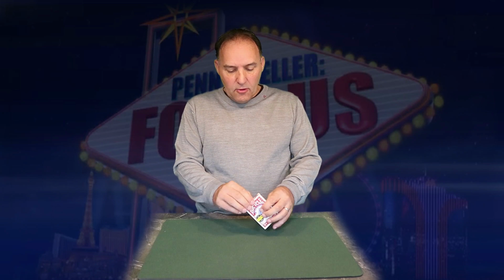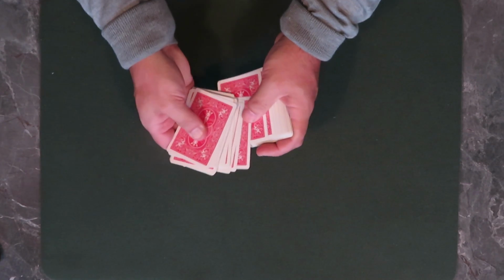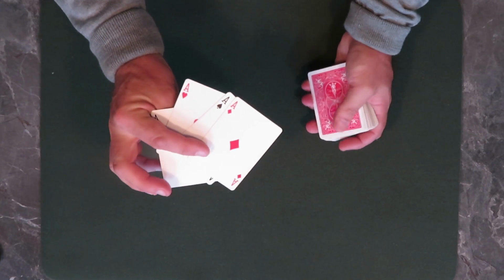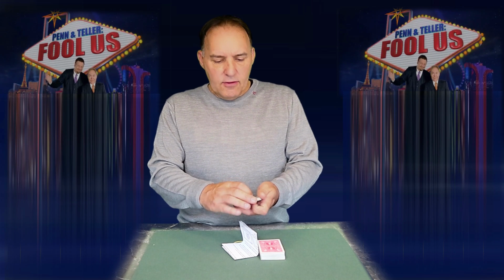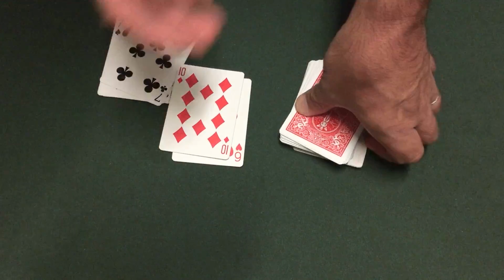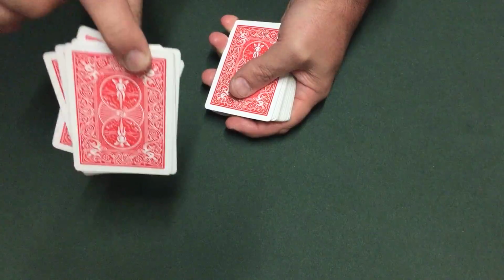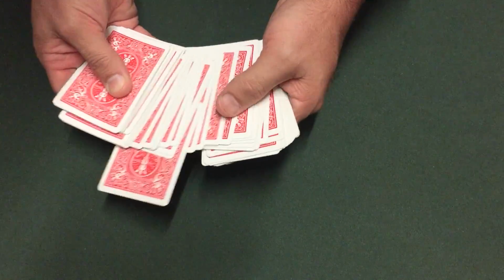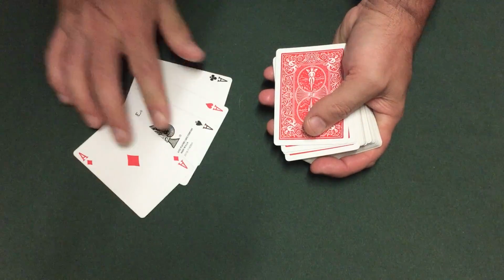Nestor Hato REVEALED - Penn and Teller Fool Us | The Card Trick Secret Exposed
Please Note: This is my own interpretation of the effect seen on Penn & Teller. I cannot say for certain that this is the method, maybe not? If you are offended by any magic revelation, please do not view this video.
One of the best card performances that totally fooled Penn & Teller on Fool Us Season 6 Episode 12. Nestor Hato changed any cards in to Aces right under the noses, close up, of Penn & Teller.

Revealed is a method that can be used to recreate the exact same appearance as Nestor. Watch the performance, then learn how to make this trick and perform it for friends and family.
The method used here is not a new idea, but can have its origin traced back many years. A variation appeared in the Tarbell magic course, David Britland had a similar effect called Angel Card Rise, I own a version of the gimmick called Jumping Jacks. I think these can be used for this effect..

Close up magic card trick for all

Practice and Enjoy!